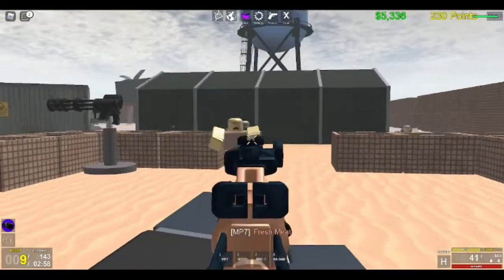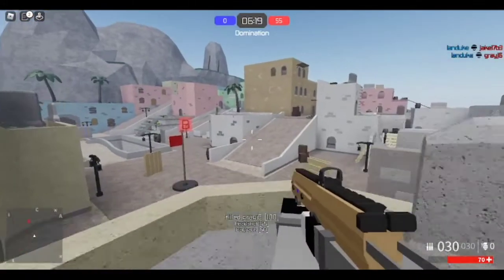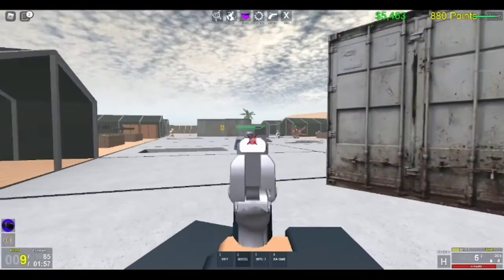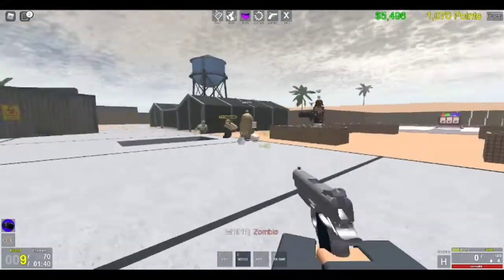Phantom Forces vs Other Roblox FPS's - Guns - Roblox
What's up everyone! As we all know, Phantom Forces has plenty of unique weapons. But these weapons aren't just in Phantom Forces. Today we will be seeing how Phantom Forces guns compare to their counterparts in other Roblox FPS games. With games ranging from Phantom Forces to Counter Blox, there is tons to explore, so buckle up and enjoy!